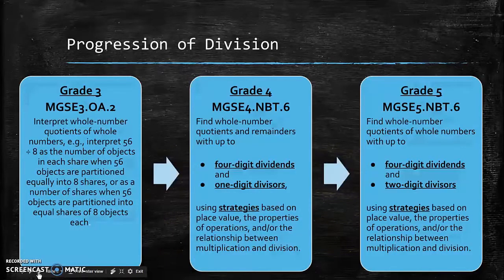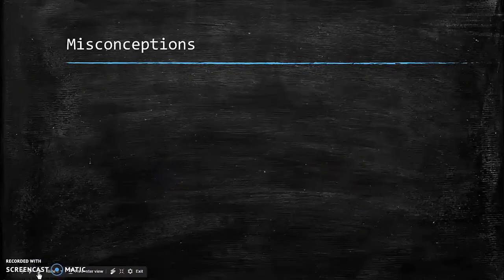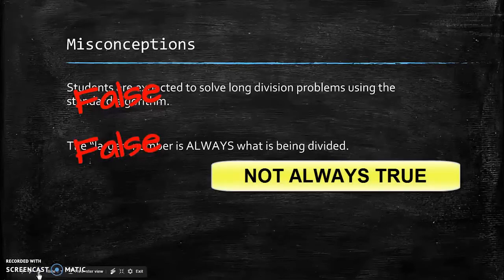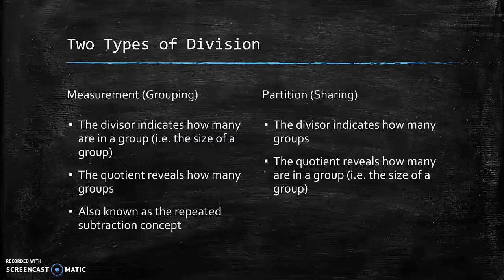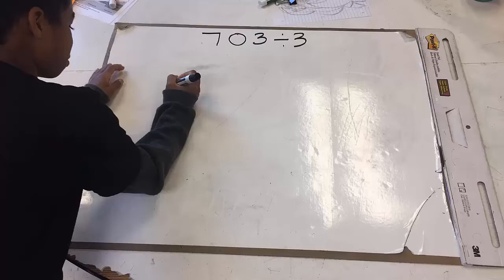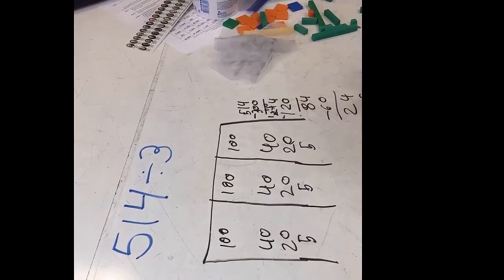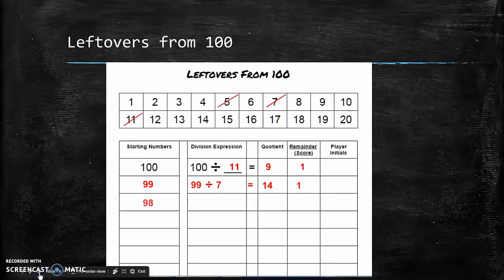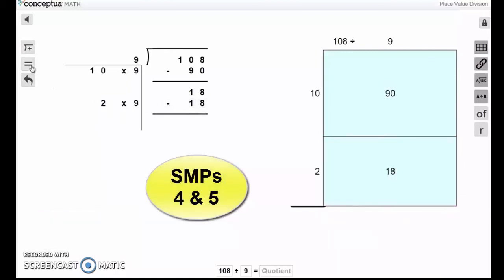4th Math MGSE4 NBT 6 Video